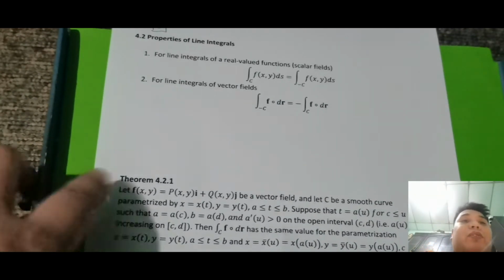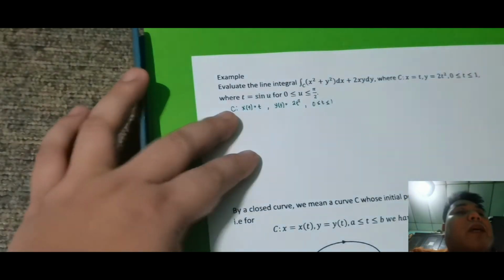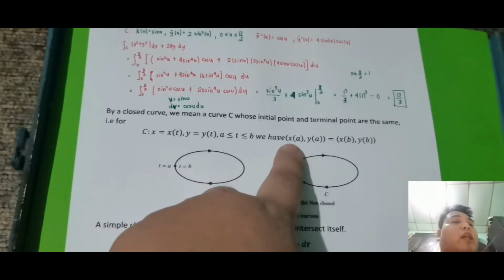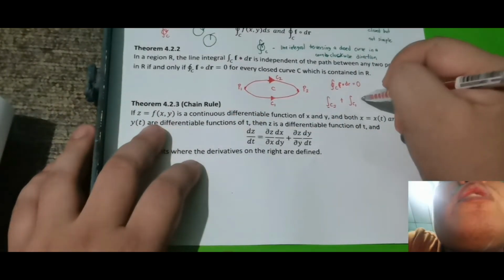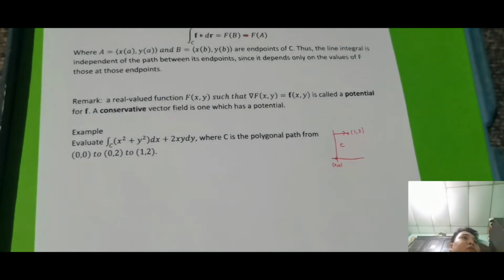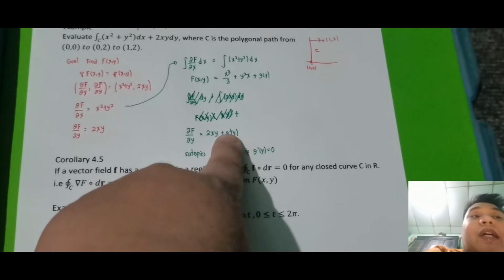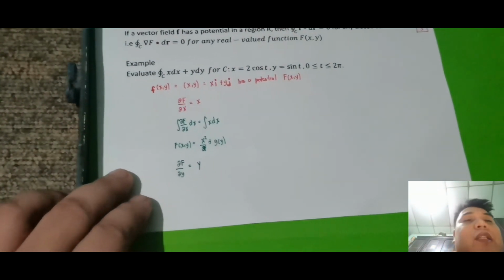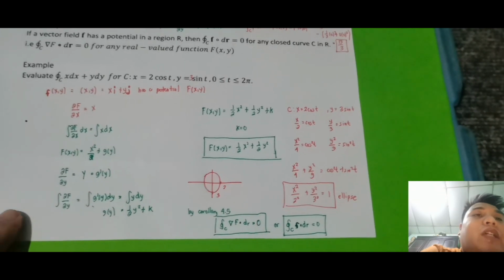L47: Properties of Line Integrals